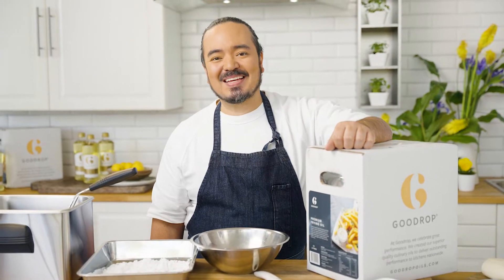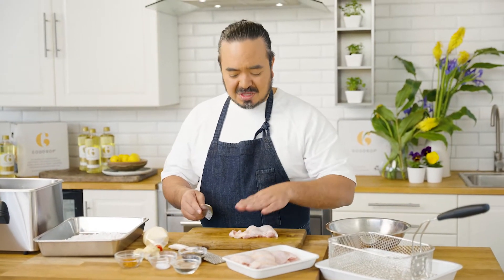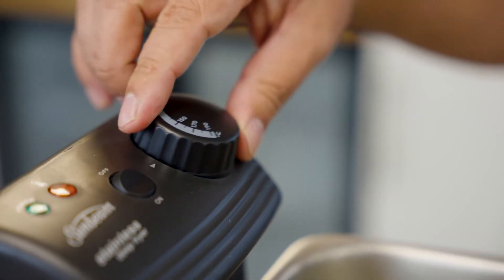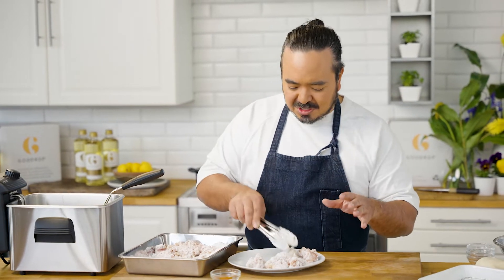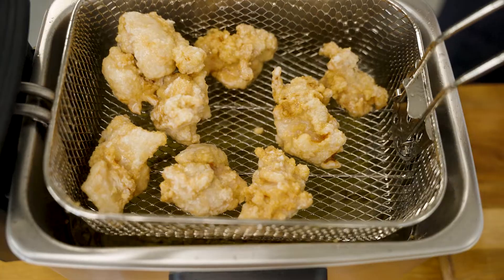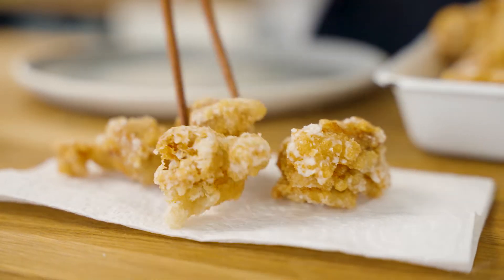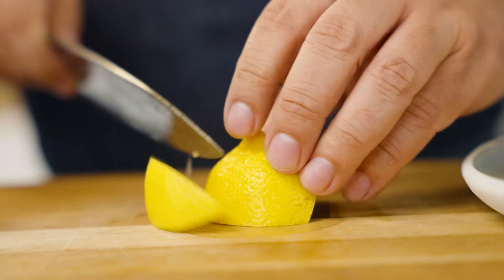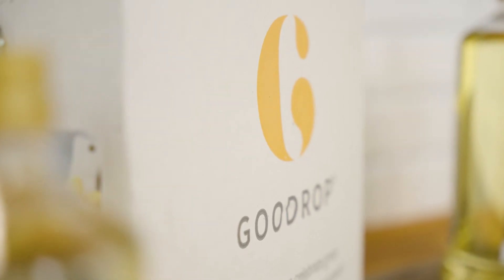Triple Fried Chicken Karaage Masterclass with Adam Liaw using Goodrop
Join Adam Liaw, as he curates his Triple Fried Chicken Karaage using Goodrop Premium Frying Oil.

Ingredients
600g chicken thighs, skin-on
3 tbsp light soy sauce
2 tbsp sake
1 tbsp grated ginger, juice only
½ tsp sugar
¾ cup potato flour (or substitute cornflour)
about 2L canola, sunflower or other vegetable oil, for deep frying
Japanese mayonnaise, to serve
lemon slices, to serve
shichimi togarashi (Japanese seven-spice), to serve (optional)

Method

Cut the chicken into 5cm pieces. Combine the chicken with the soy sauce, sake, ginger juice and sugar and stand for 10 minutes.

Place the flour in a tray or large bowl. Pull the chicken out of the marinade with chopsticks and drop it into the flour, one piece at a time. Adding the pieces one at a time stops you from pouring in too much of the marinade, and stops the chicken from sticking together. Shake any excess flour from the chicken and place in a tray in a single layer. Allow the floured chicken to stand, uncovered for at least 5 minutes before frying.

Heat the oil to 180°C in a wide saucepan. Add the chicken to the oil in batches. For each batch, deep fry for 1 minute then remove the chicken to a rack and rest for 30 seconds. Return the chicken back to the oil and fry for 30 seconds, and then rest on a rack again for 30 seconds. Transfer the chicken back into the oil for one last blast of 30 seconds to a minute, and then rest for a two minutes on a wire rack.

Serve the chicken with a lemon wedge, and a little Japanese mayonnaise scattered with shichimi togarashi (if using).

Adam's Tips:
- Allowing the chicken to stand for 5 minutes before frying allows the flour to absorb the flavour of the marinade, and then dry slightly. This little resting time is the secret for producing crispy and flavourful kara-age.

- Having fillets with the skin on is very important for this dish. Skin-on fillets can be hard to find, so if you’re having trouble you can debone a few chicken thigh cutlets or use wings instead.

- Place a rack above half of your frying pot. It will help reduce mess when transferring the chicken in and out of the oil, and the radiated heat from the oil will continue to warm and cook the chicken. If you don’t have a rack placed above the oil, you may want to extend your cooking time by just 30 seconds or so to ensure the chicken is cooked through.

- You may notice that the chicken starts to spit and sizzle more on the third fry, this is because the chicken is cooked and is now contracting and squeezing out the juices from the meat (the watery juices contacting with the oil is what is causing it to spit). If this is happening, the chicken is done and you can remove it from the oil immediately.